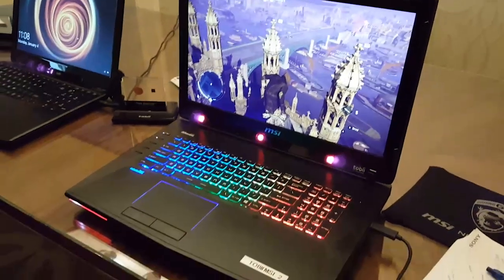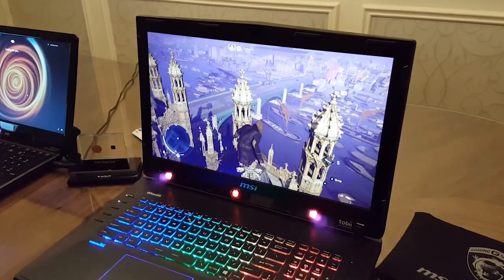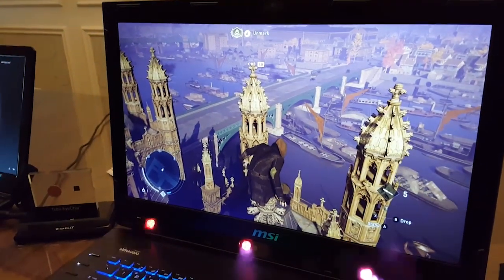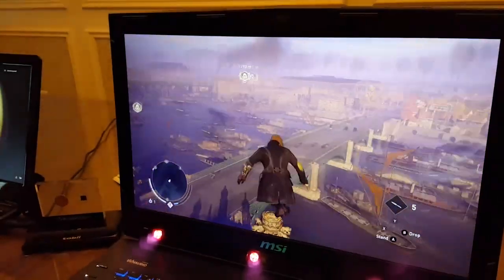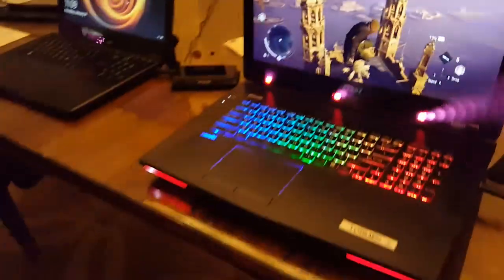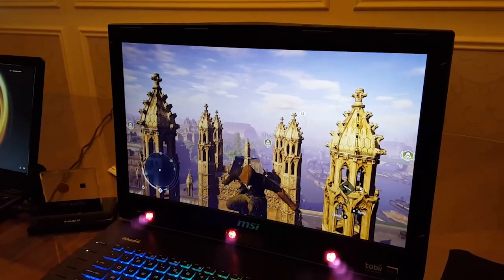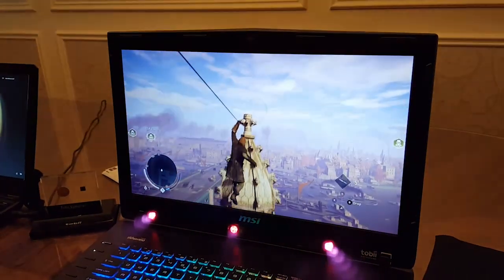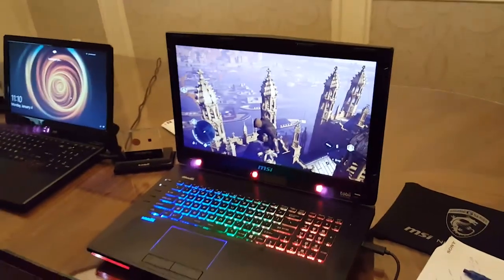Tobii EyeMobile - Hands on at CES 2016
Think about what you do when you pick something up. You look at it first, then move and grab. Interacting with computers, or playing a game works in a very similar manner, but takes longer. You look, then move a cursor using the mouse or touchpad, and click. Eye-tracking technology company Tobii wants to simplify the process, making interaction faster and more intuitive.